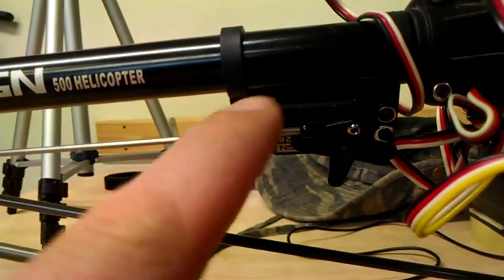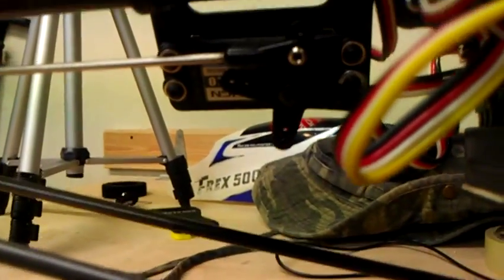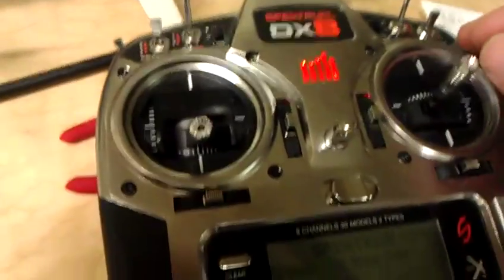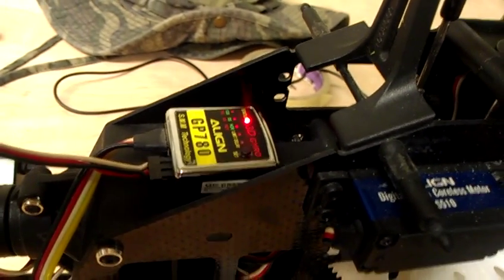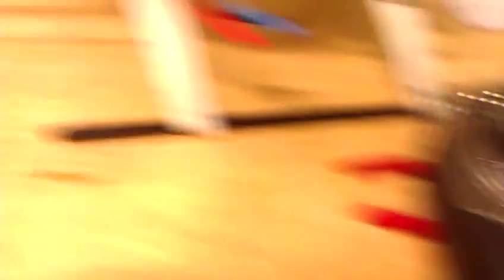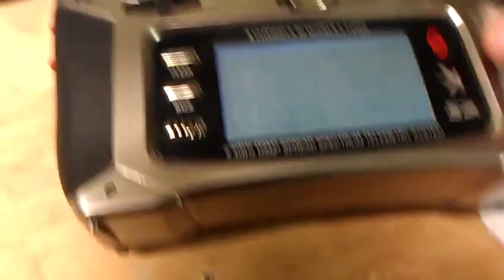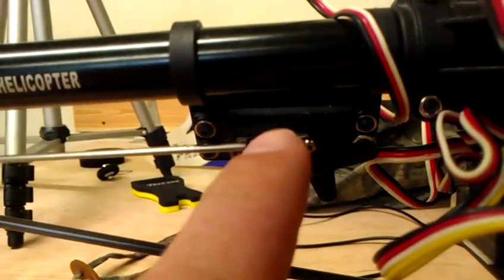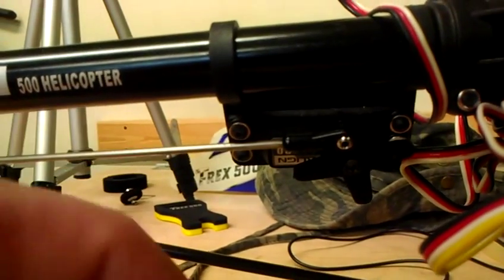Trex 500 tail servo question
I try to get the servo arm to be 90 degrees to the linkage, while in Rate Mode, using the Sub Trim but the result isn't effective.

Any ideas?